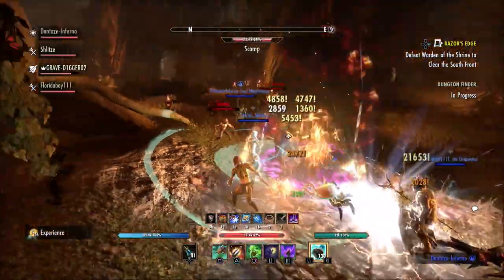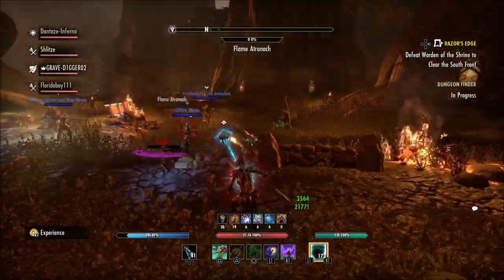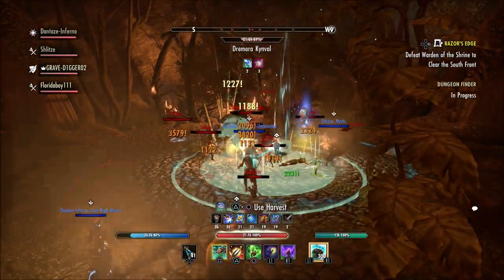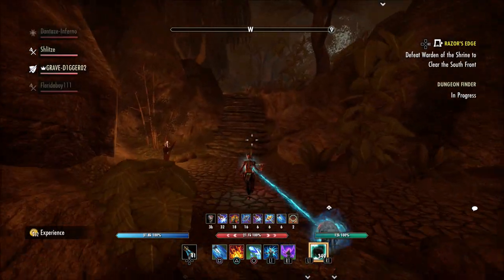⭐Take Advantage Of The Free ESO Plus Trial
Best ways to take advantage of the free eso plus trial.